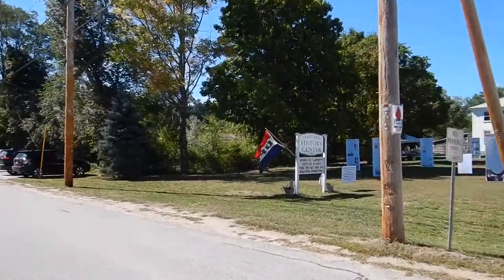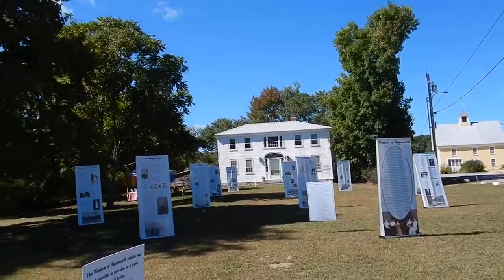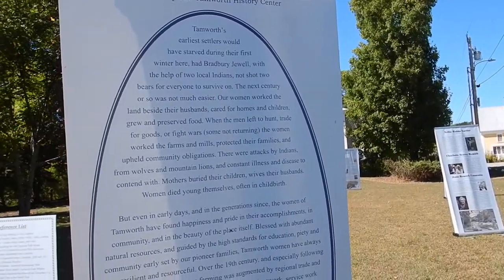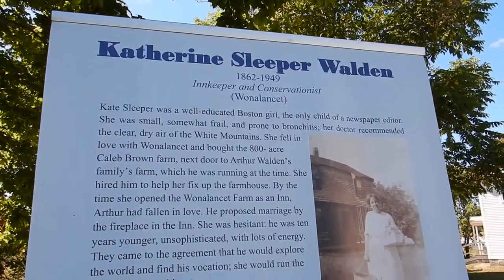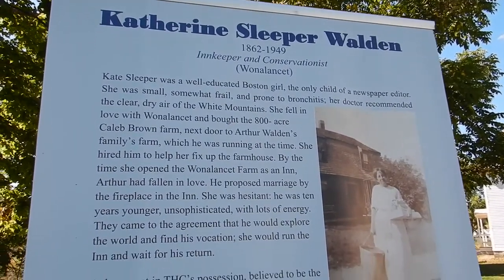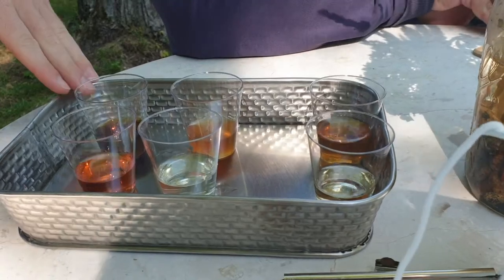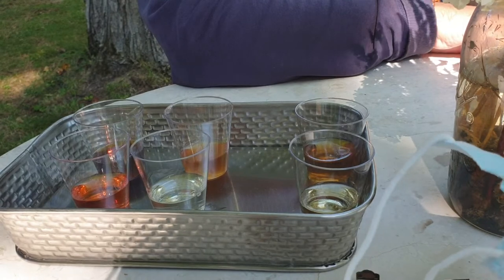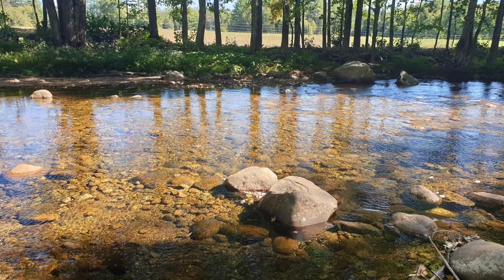Visiting Tamworth, New Hampshire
Hi travellers,
This video shows our day trip visiting Tamworth in New Hampshire.  What a lovely town.  Even during the covid outbreak there are stores open and we went to the distillery for a lovely gin tasting.

Tamworth is a beautiful small town where you can just wander.

I use Momondo travel search engine to book my flights:

Alternatively you can book your next flight through this link with Expedia: